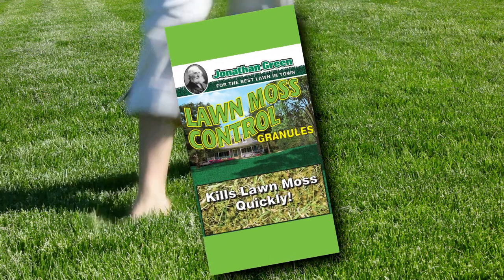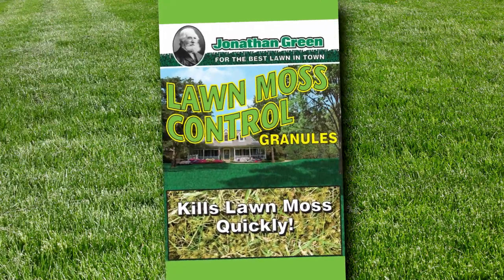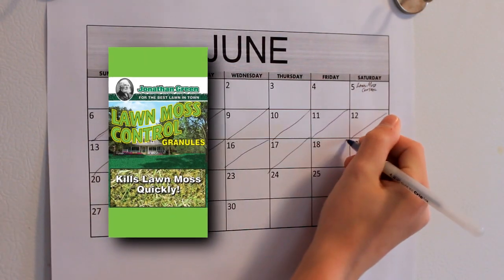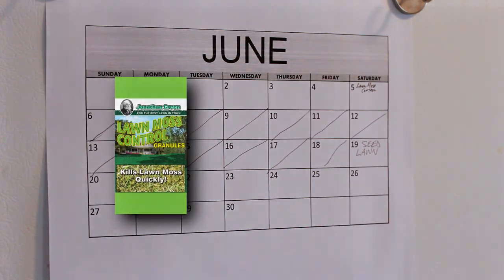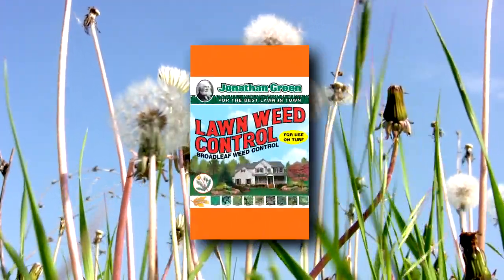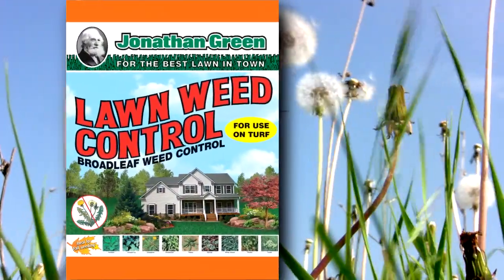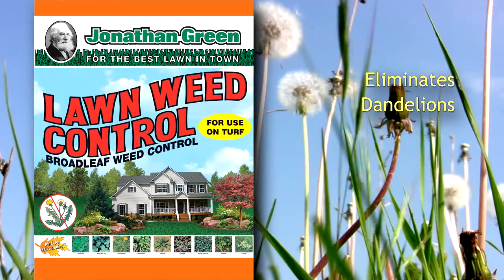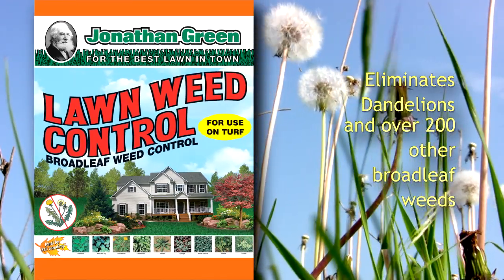Controlling Moss and Weeds in the Lawn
A helpful video on how to control moss and weeds in your lawn with Jonathan Green Moss Control and Jonathan Green Lawn Weed Control.  For more information on Lawn Moss Control and for more on Lawn Weed Control